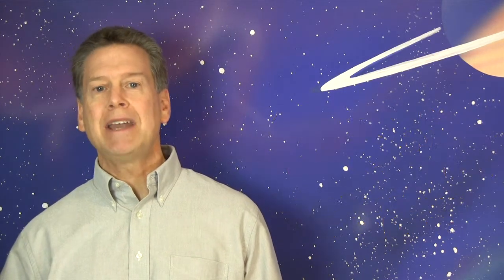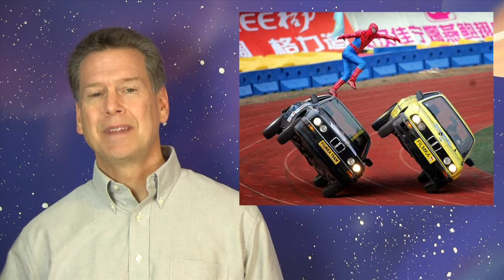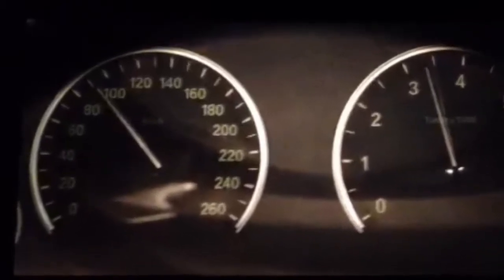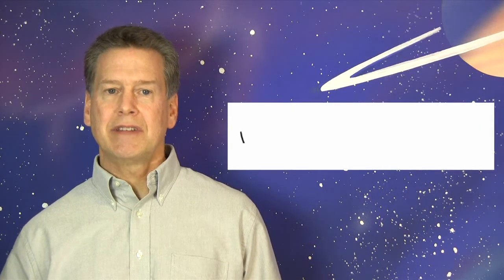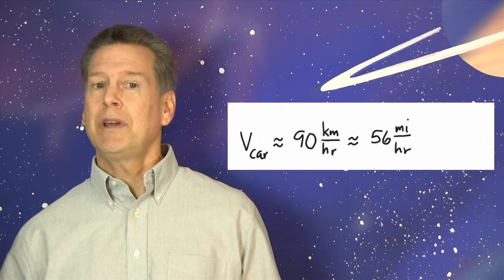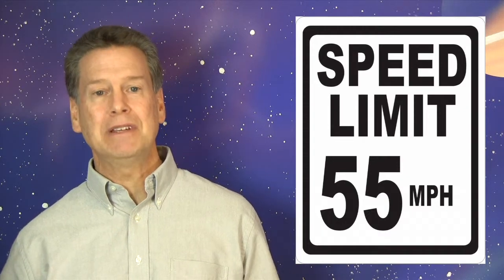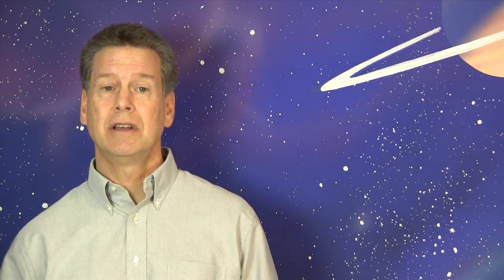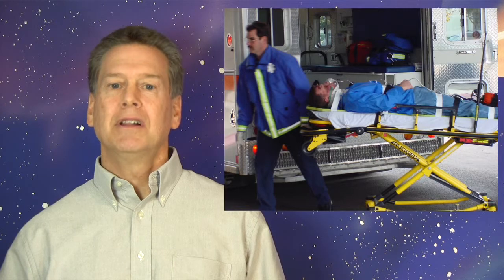Mission:Impossible IV - Tom Cruise's Freeway Bail-Out (RPMA)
Radical Physics Movie Action (RPMA) analysis shows Tom Cruise's freeway bailout (in Mission: Impossible - Ghost Protocol) to be "life threatening" in the extreme.  Produced by Wonderfest, the San Francisco Bay Area Beacon of Science.